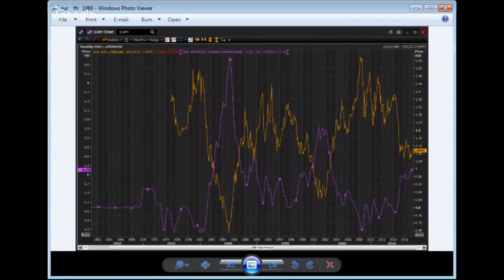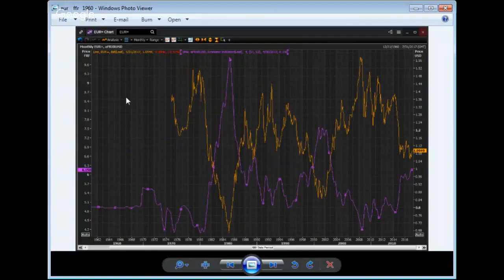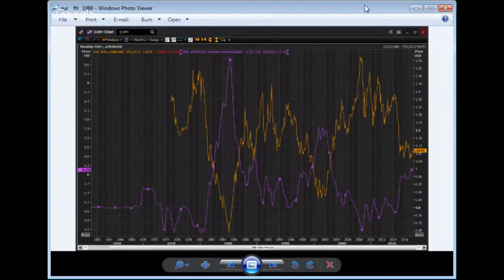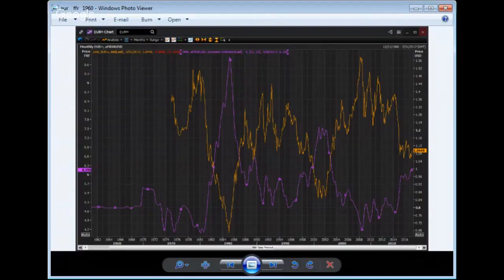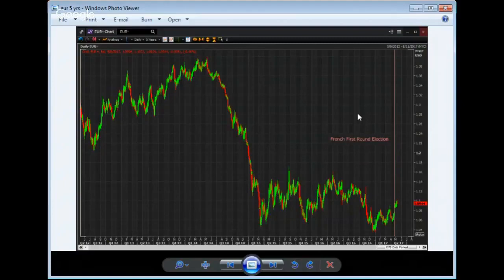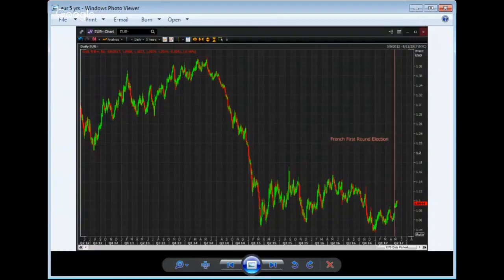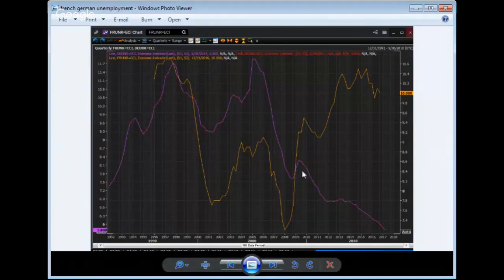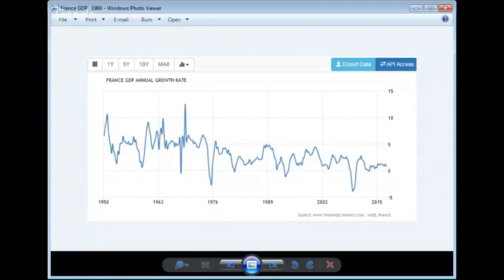France and the Economic Future of Europe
The French have stepped back from the European abyss. They chose not the dissolve their bonds with the rest of Europe. They did, however, turn their back on their own post-war political settlement. Macron's shrewd founding of a novel political party, neither right nor left, combined with the history of his opponent, was enough to carry him to an easy victory. But his triumph is unlikely to solve the discontents of the Fifth Republic. He is a preeminently a man of the system. Unless he can deliver  a more promising economic future, how long will the armistice last?